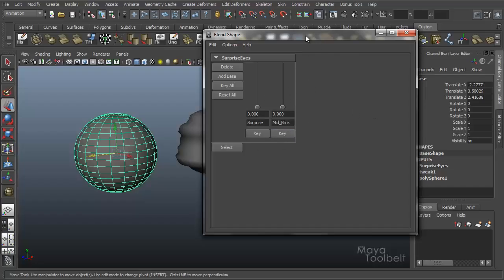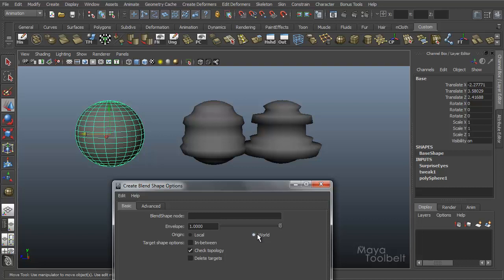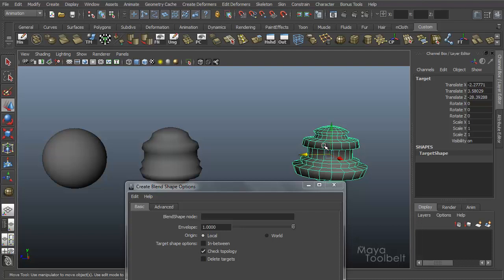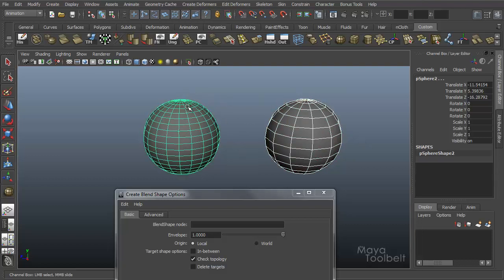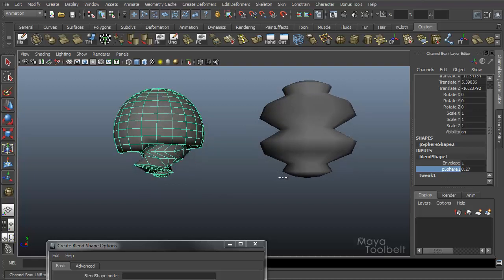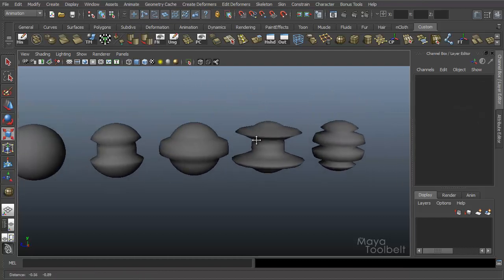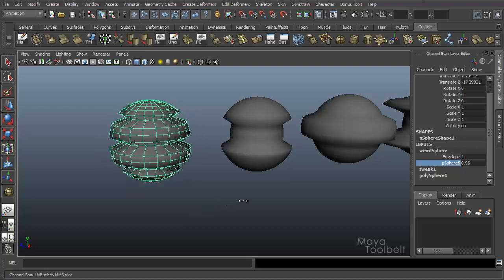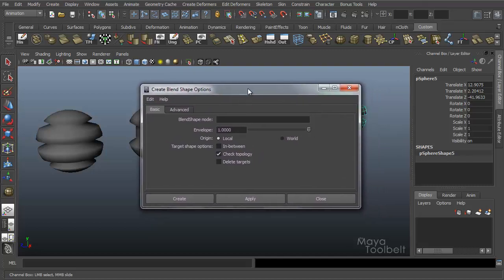The Maya Toolbelt - Blend Shape - Part 2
Part 2 of a tutorial going over Blend Shapes.